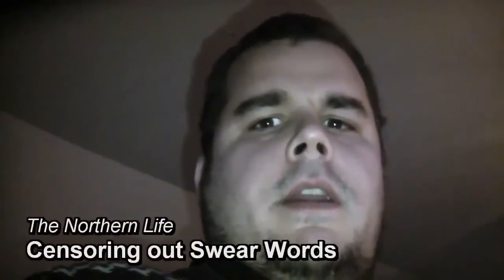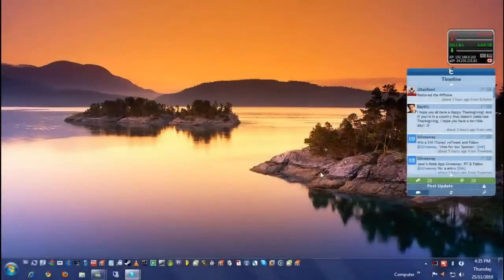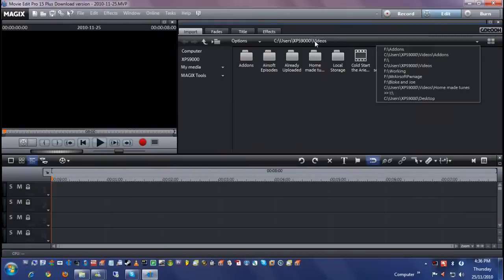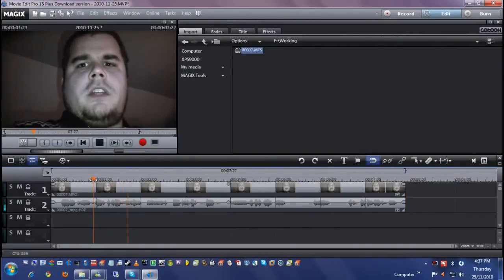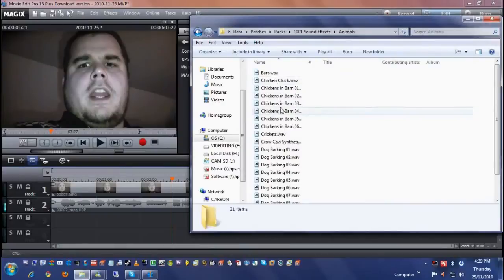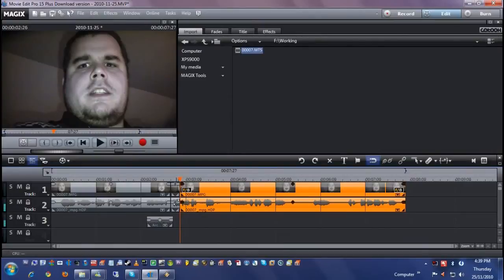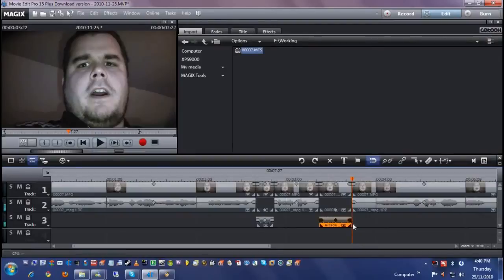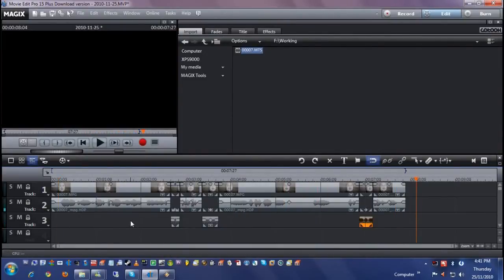Magix Movie Edit Pro Tutorial - Censoring out Swears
Here is a method to sensor out swears in your videos if you actually care to do the editing that is.

VlogginLife
1500 Fisher Street
P1B 2H0